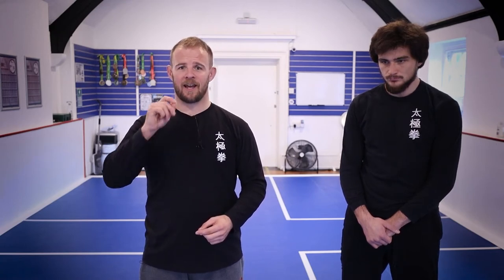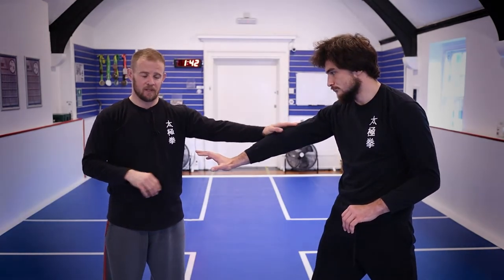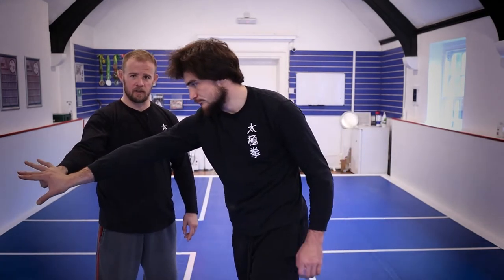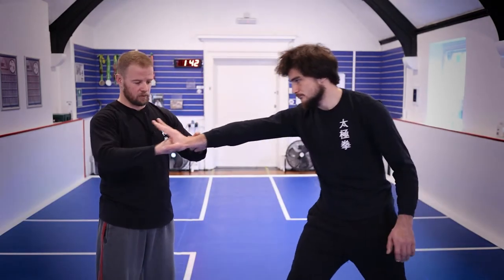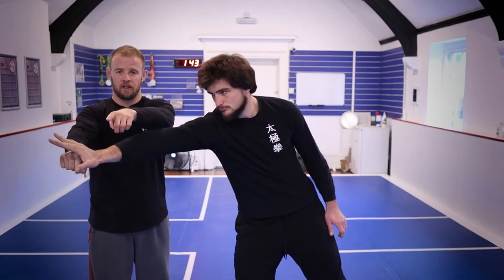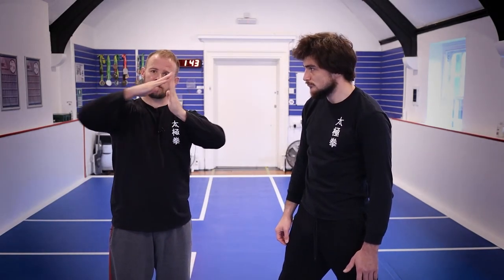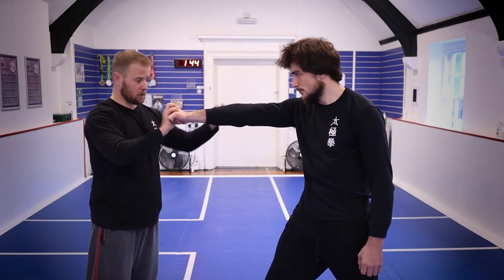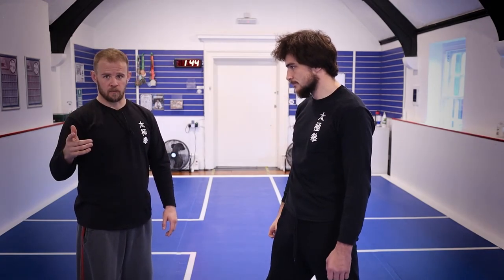Applying Tai Chi - The mechanics behind 'Lu'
'Lu', often described as 'roll back' is the primary 'yin' power of Tai Chi. But what does that mean? How can a 'yin' method be a power?

In this video we look at the mechanics of 'Lu' and how these concepts permeate the methods which utilize Lu.

Join the Tai Chi Academy for full instruction in Tai Chi and its application.